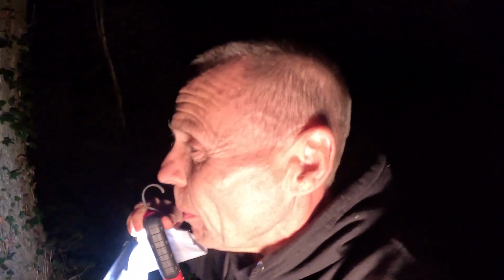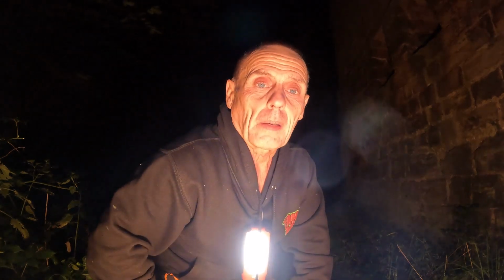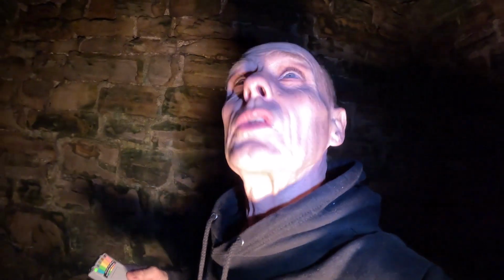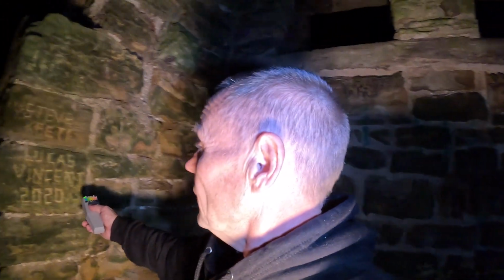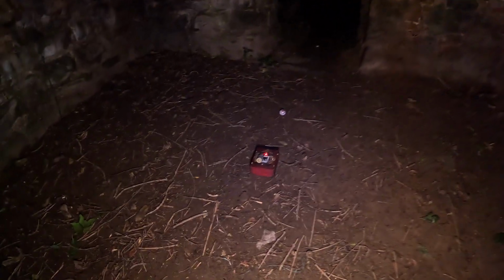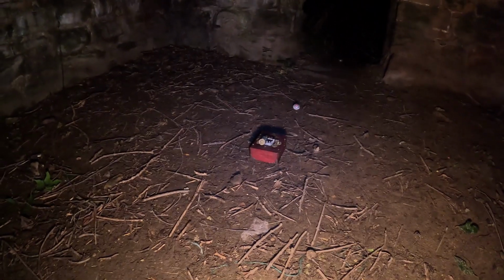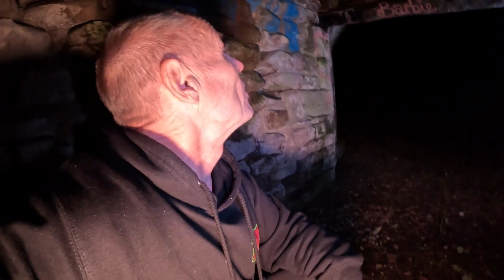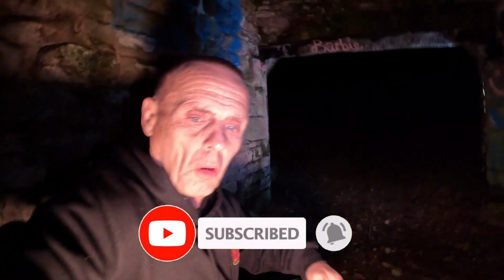Rockley Engine Tower & Blast Furnace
The Rockley engine tower once house a newcommon  atmospheric steam engine for pumping water out of the nearby iron stone mine.
Remains of these structures are rare.

Located near the tower is a blast furnacethat was fired with charcoal to smelt the iron.

Both these sites are scheduled ancient monuments.
Ghost hunters claim activity in these monuments is high and a minority say there's no haunting there.

I've had my eye on this a while and decided to find out for myself.